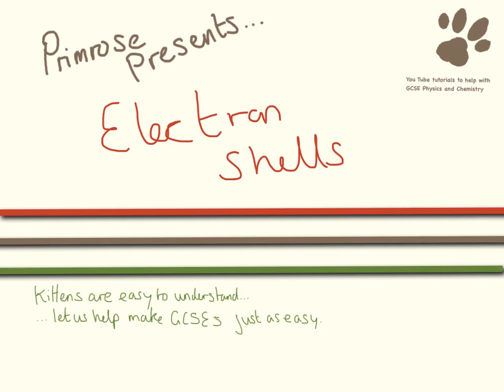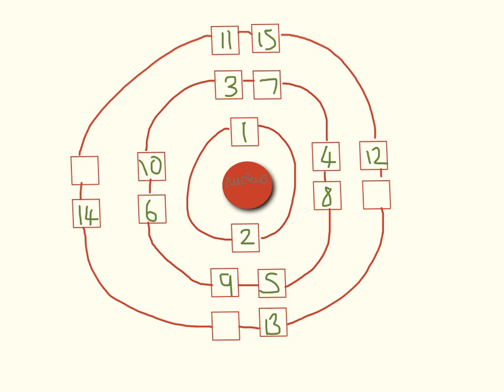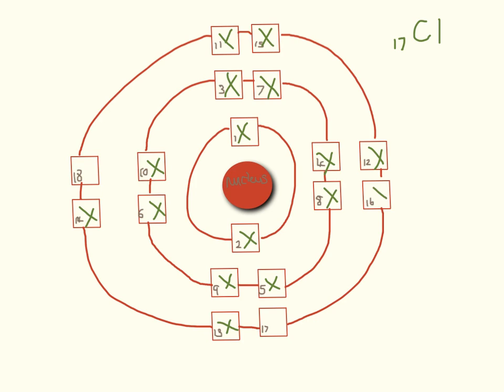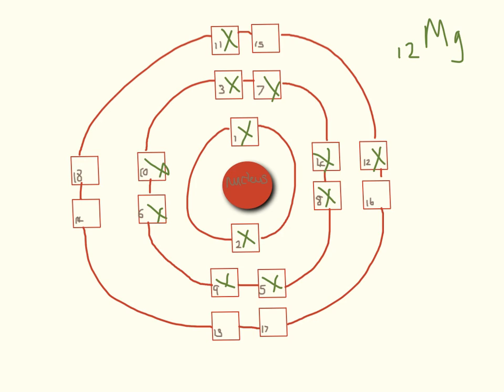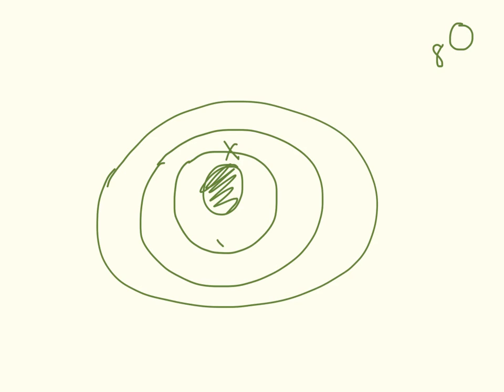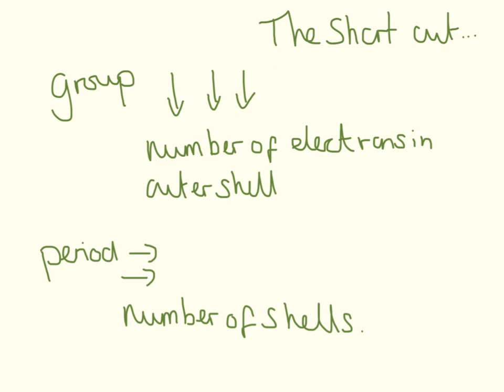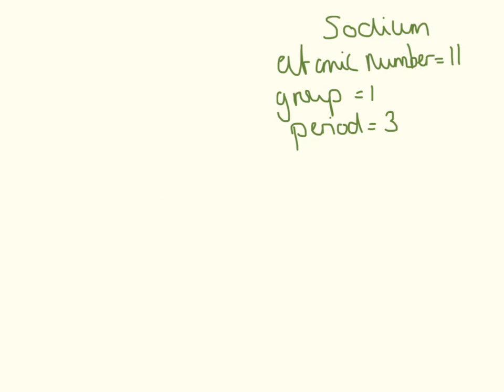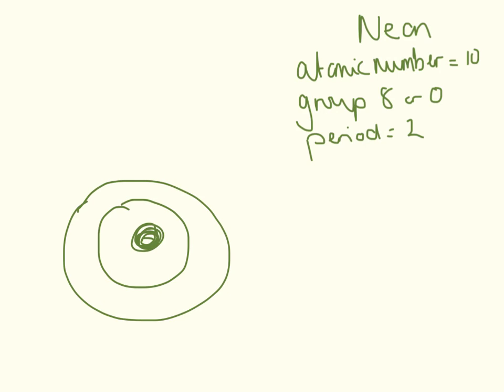Electron Arrangement in Shells.